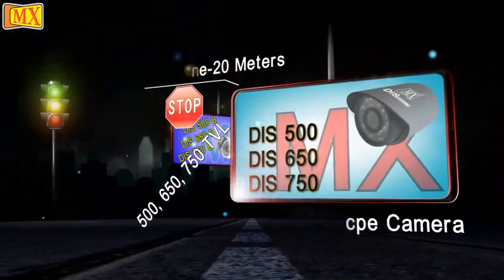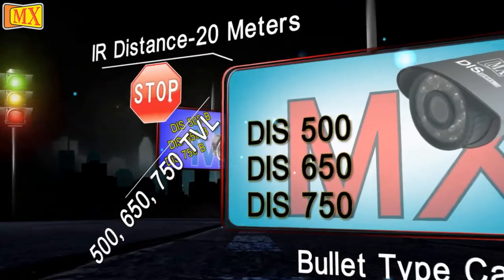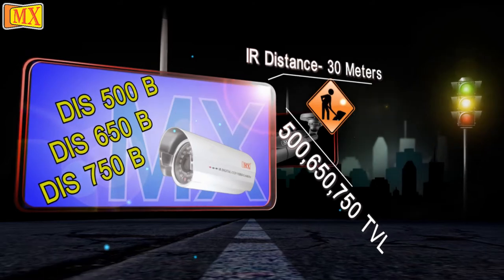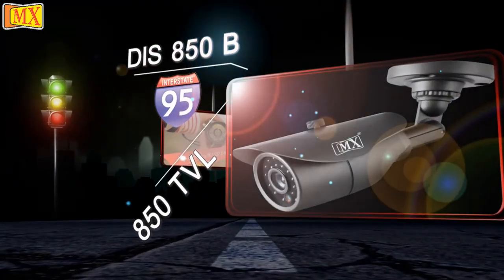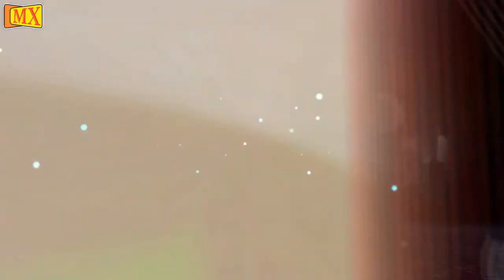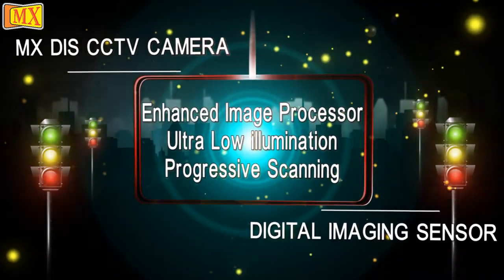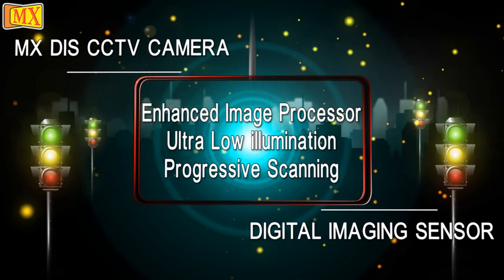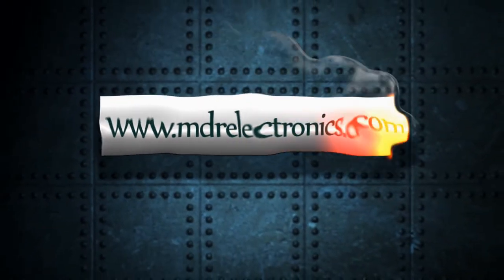MX DIS CCTV Camera Series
MX DIS (Digital Image System) cameras are new series of analog entry-level products developed. MX team has designed these DIS analog cameras with great features Compare to conventional analog cameras. MX DIS cameras have advanced features in terms of image quality, energy-efficiency capability and overall system's stability. DIS cameras are very competitive in analog market and meet many application requirements for cost-effective surveillance systems. MX DIS cameras got chipsets with enhanced features which can enable each captured pixel to be transferred into digital signal immediately. The noise filter and enhanced image processor can effectively eliminate color loss and noise interference, so that bright images with true color reproduction can be delivered.

You can also Like our Facebook